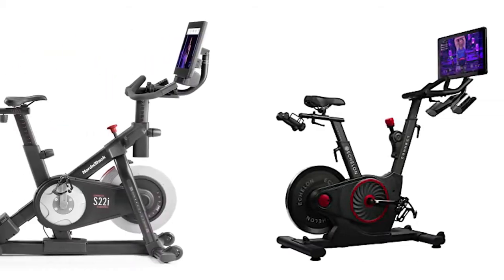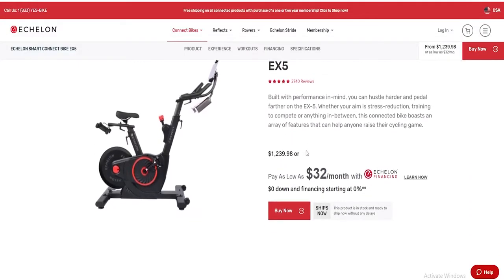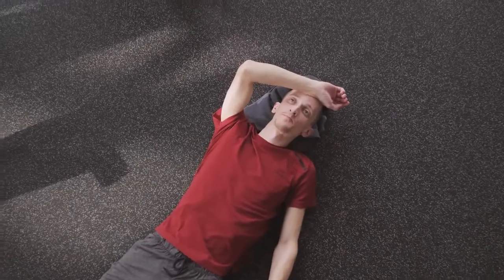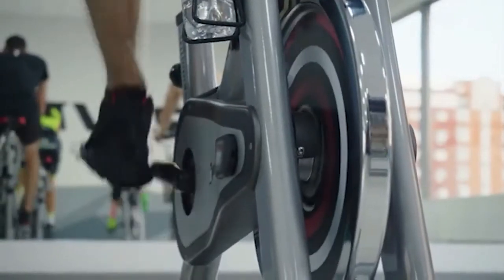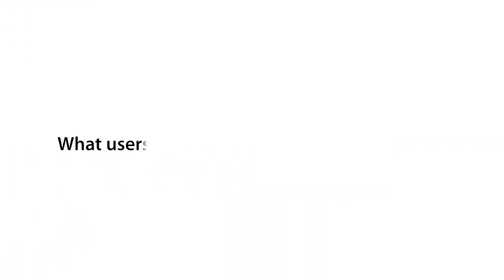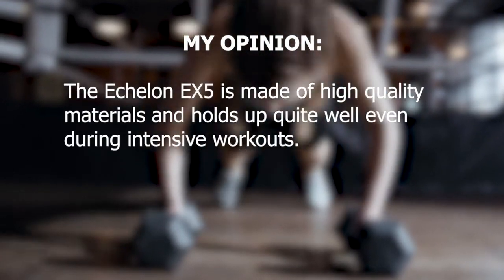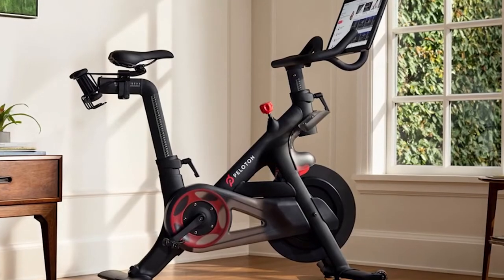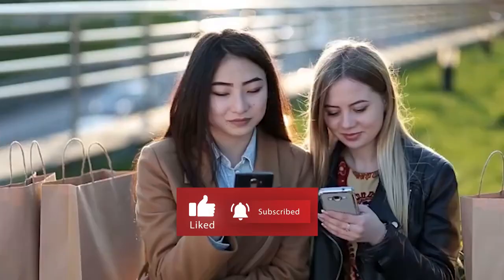Echelon EX5 vs Peloton: How Do They Compare (Which Comes Out on Top?)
What’s up guys! Welcome to yet another video. Today, we will be comparing two of the best and newest premium fitness bikes in the market – the Echelon Connect EX5 and Peloton bike.

Checkout the Echelon EX5
Checkout the Peloton

The main difference between the Echelon EX5 and Peloton is price. Generally speaking, home exercise bikes cost quite a bit of money ranging between hundreds to thousands of dollars. However, there are so many brands and options today that you do not have to break the bank. The Echelon EX5 is considerably cheaper than the premium Peloton bike. For the Echelon, prices start at around $1200 while the Peloton starts at $1899. There are however additional costs for the Echelon as they charge an extra $150 for delivery and $199 if you want to get the bike assembled. Other than that, both bikes require you to pay membership subscriptions for the online interactive classes such as spin class at $39 per month. All in all, the Echelon is cheaper than the Peloton model.